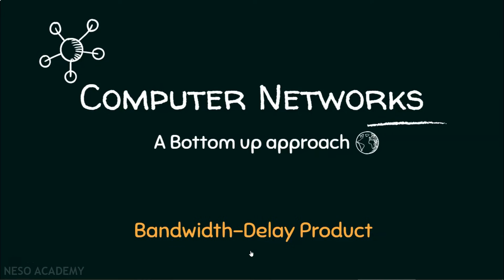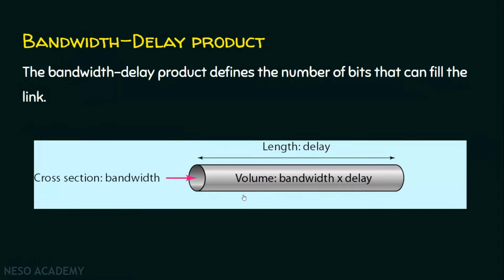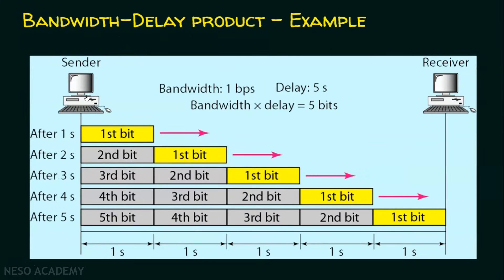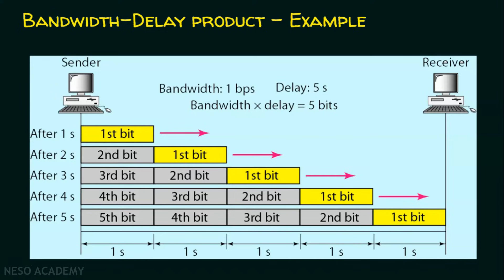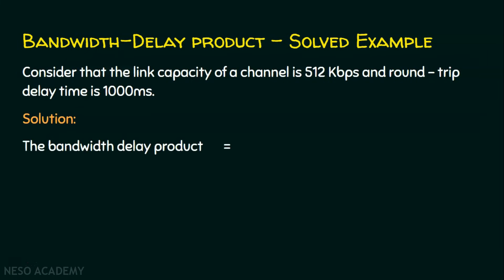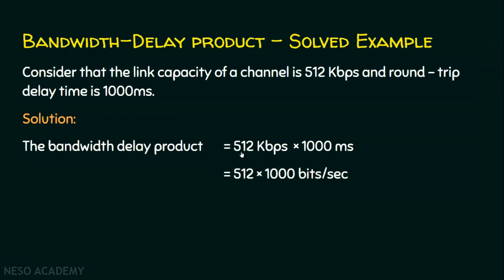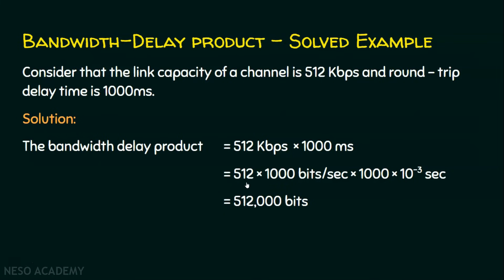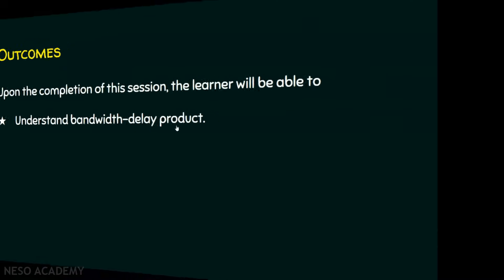Bandwidth Delay Product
Computer Networks: Bandwidth Delay Product in Computer Networks
Topics Discussed:
1) Bandwidth Delay Product.
2) Example of Bandwidth Delay Product.
3) Solved example – Bandwidth Delay Product.

--Credits--
Book name: Data Communication and Networking
Author: Behrouz A. Forouzan
Edition: Fourth Edition